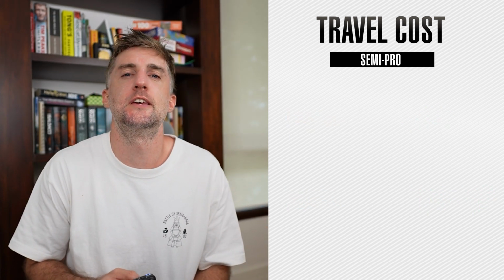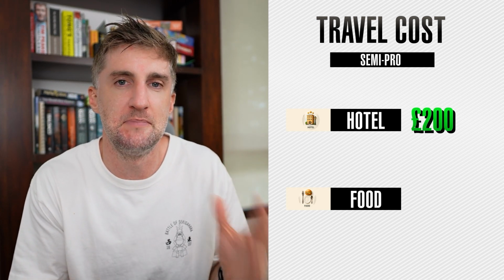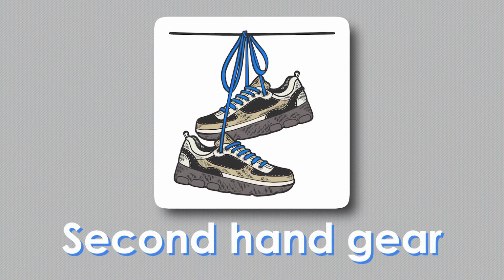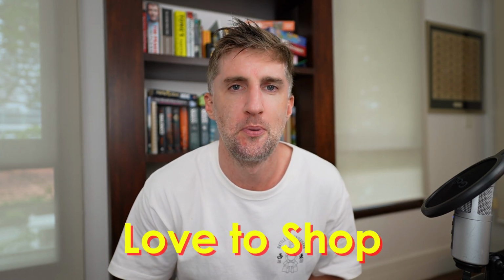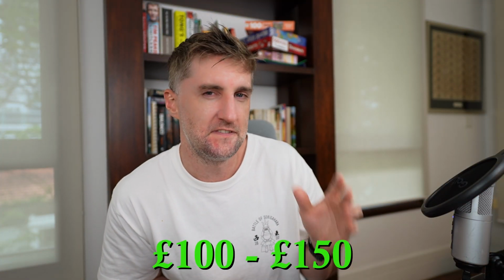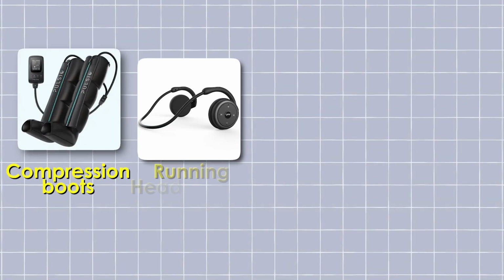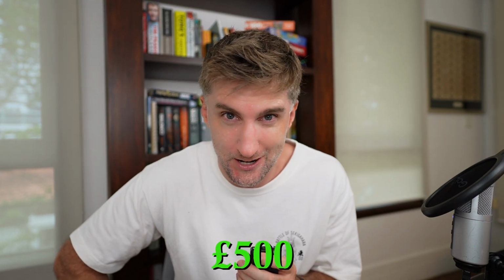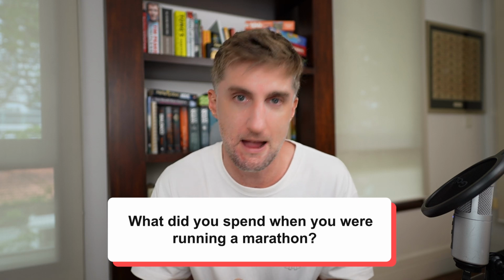You Could Spend Upto £5000 In The London Marathon!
Running might be called the ""cheapest sport"" 🏃‍♂️, but when you sign up for the London Marathon 🏅, the reality is a bit different. Sure, you only need shoes 👟 to get started, but by the time race day arrives, you're looking at a serious financial investment 💰. From race entry fees 🎫 to multiple pairs of training shoes 👟, race-day gear 🎽, hydration systems 💧, and tech gadgets 📱, the costs quickly add up.

If you're not local to London 🇬🇧, there’s travel ✈️, accommodation 🏨, and meals 🍽️ on top of everything. In this video, we break down the true cost of running the London Marathon for beginners, semi-pros, and elite athletes 🏆. Whether you're just trying to finish 🏁, aiming for a personal best ⏱️, or competing for prize money 💵, no one’s running this marathon for free.

From £1,000 to £5,000+, we’ve got all the numbers, including tips on how to manage your marathon budget 💡. 🎥✨